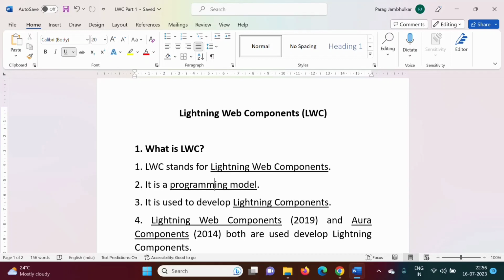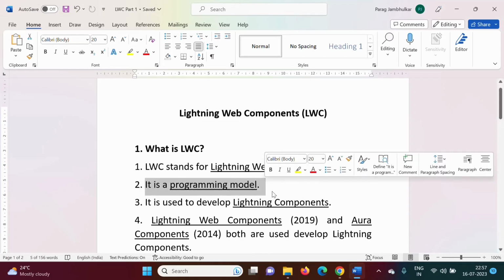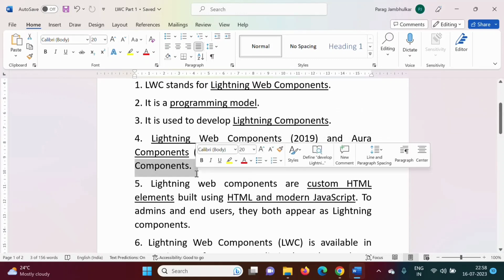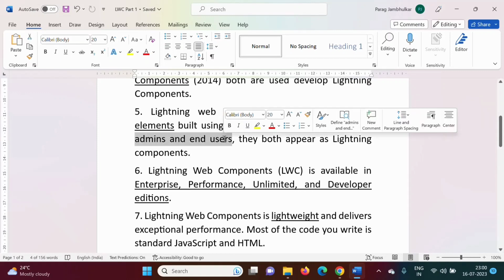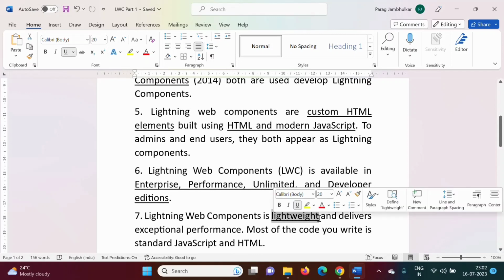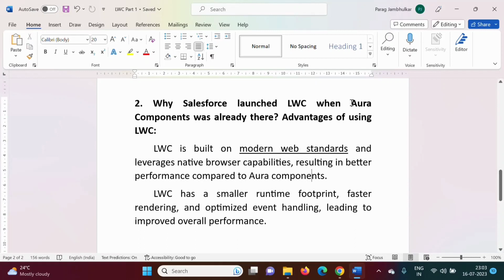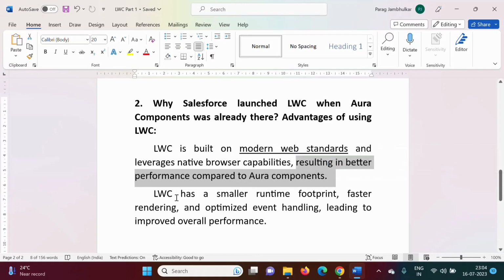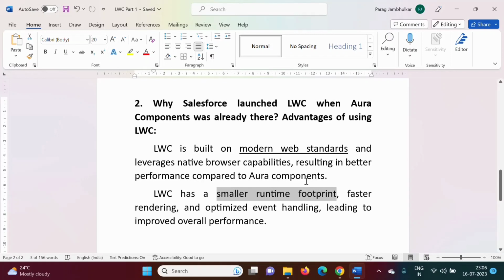#59 Salesforce Lightning Web Components (LWC) Introduction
#59 Salesforce Lightning Web Components (LWC) Introduction | salesforce lightning web components, salesforce lightning web components tutorial, salesforce lightning web components vs aura